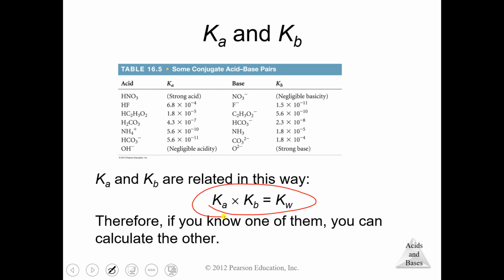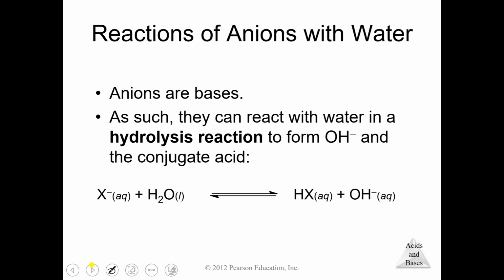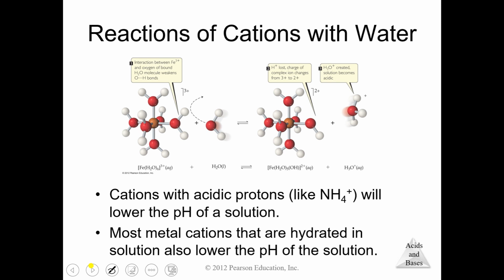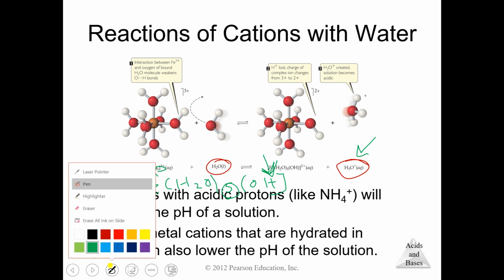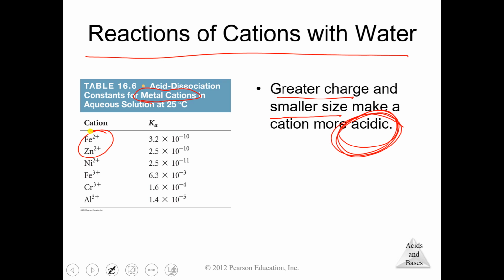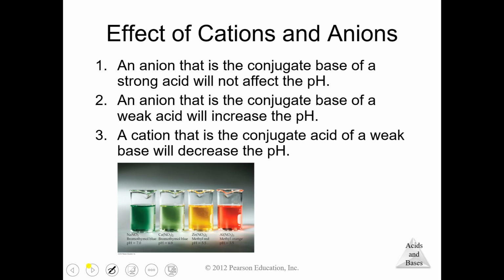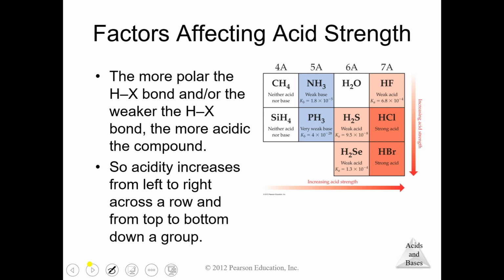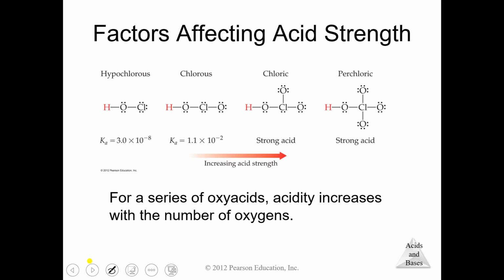Ch 16 Ka & Kb relationships Part 2